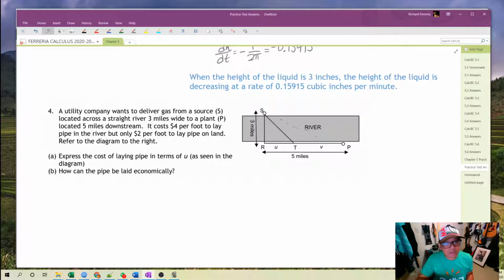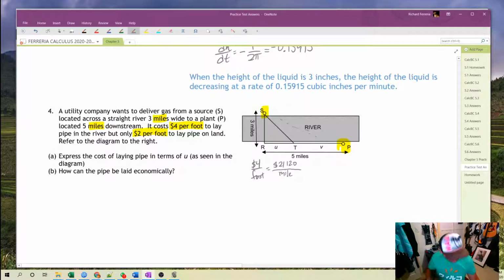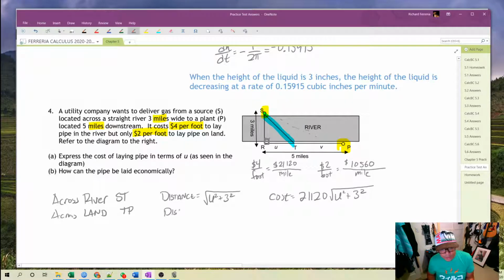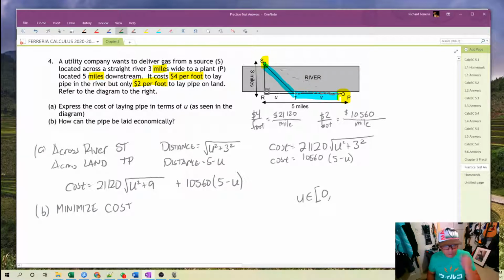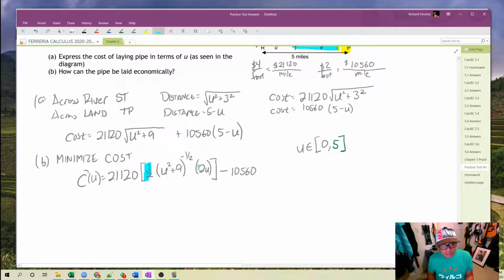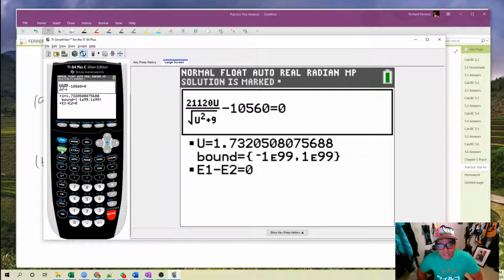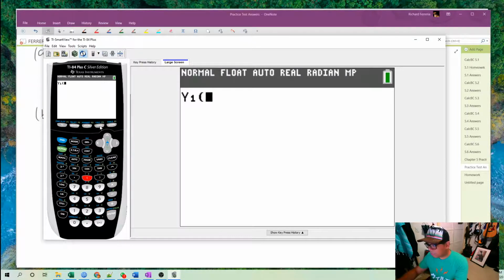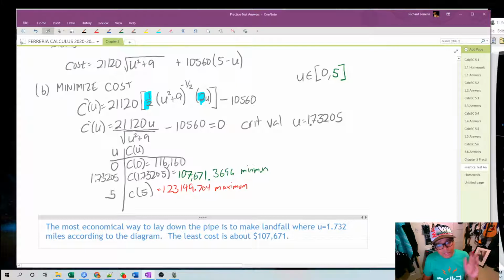AP Calculus Chapter 5 Practice Test FR4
related rates
relative extrema
optimization